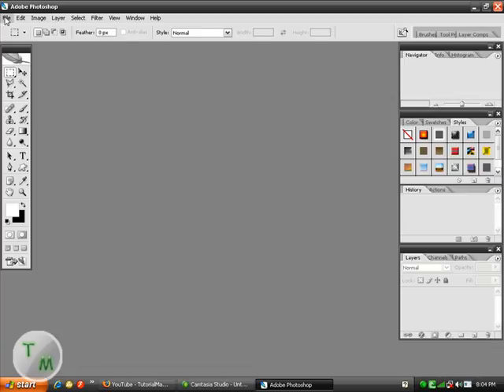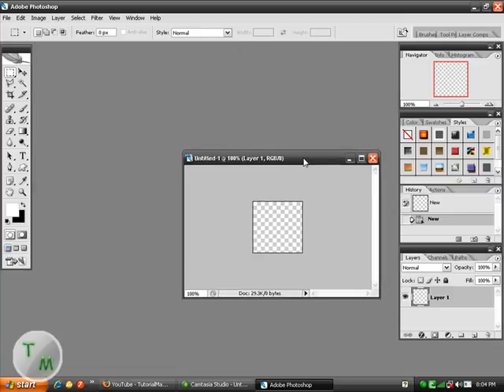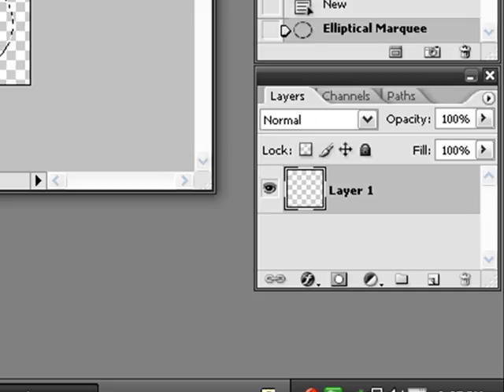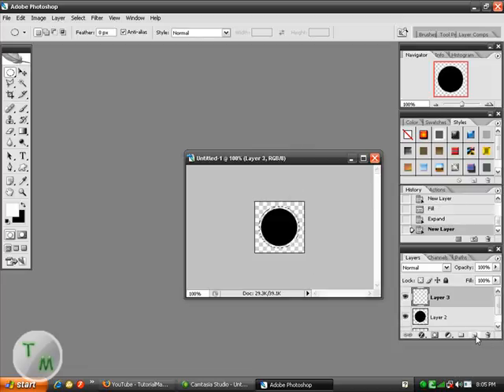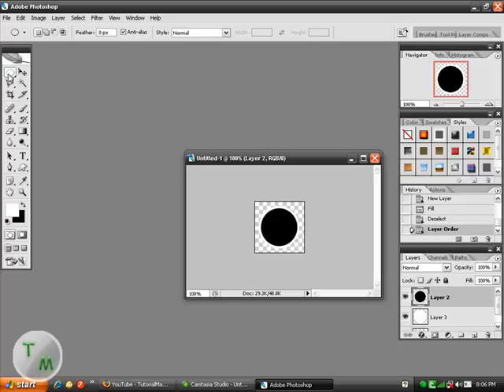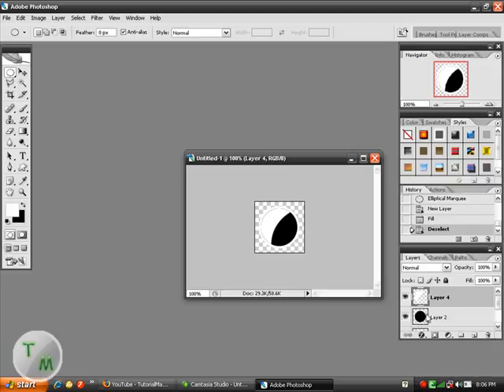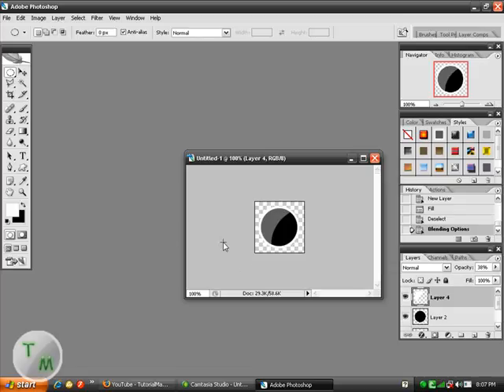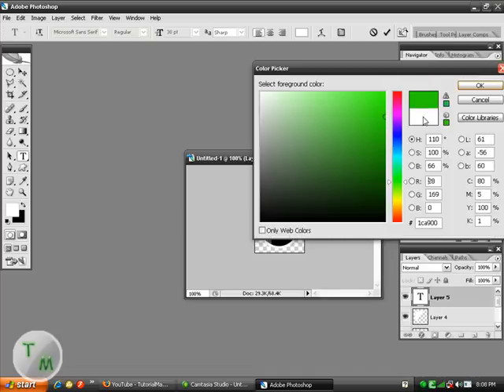Photoshop: Glossy Logos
This is my first voice tutorial.

Thanks for being patient and waiting for me to get my mic.